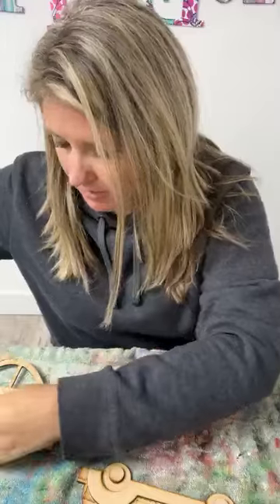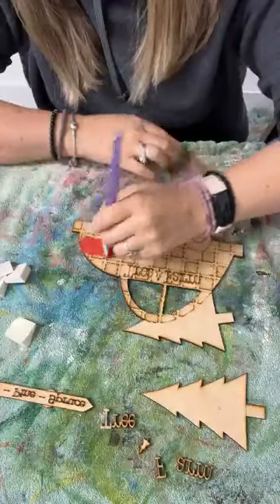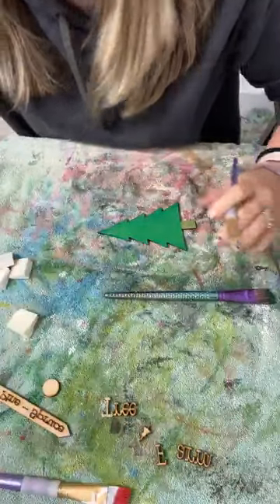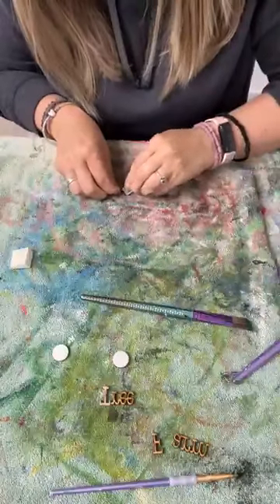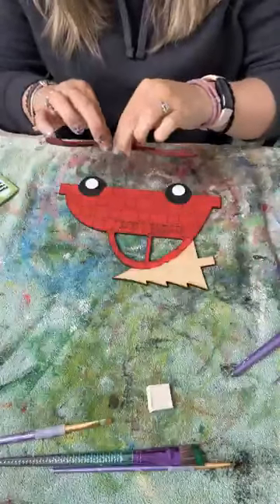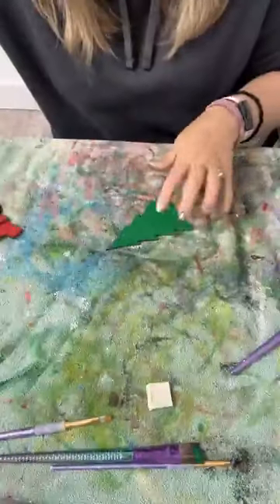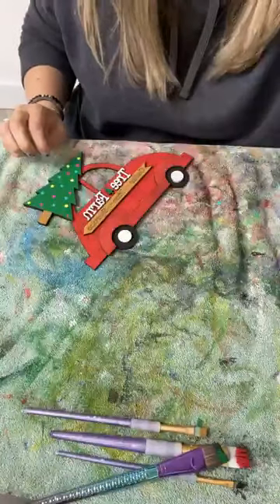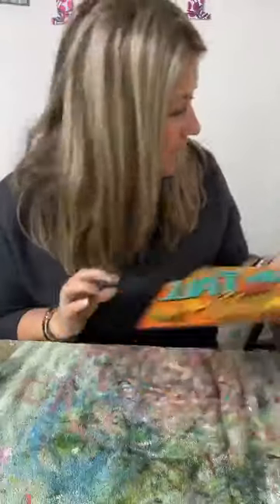Tree Farm Car Attachment